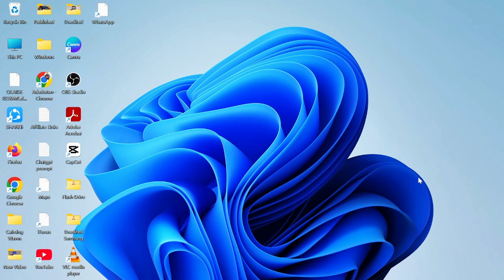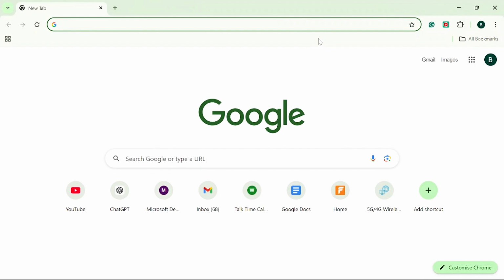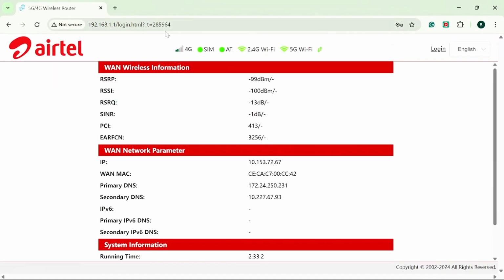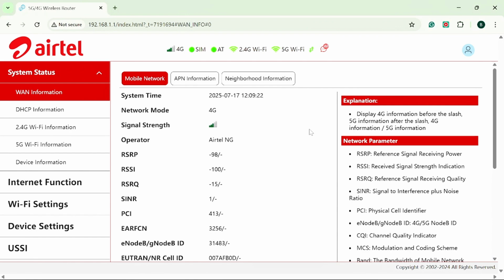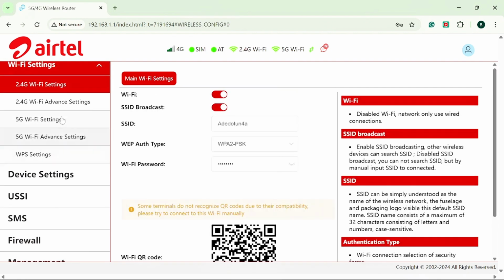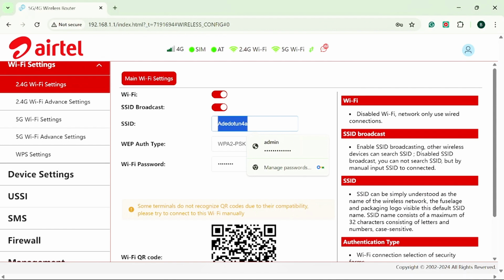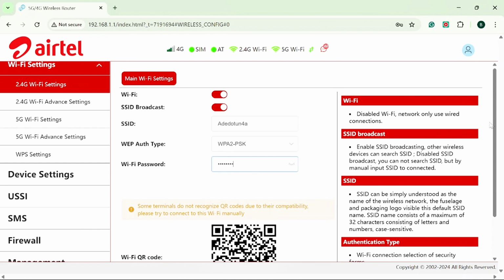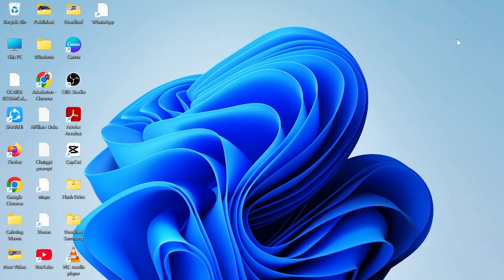How to Change Wi-Fi Password on Laptop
You will learn how to change Wi-Fi password on Laptop at the end of this tutorial.